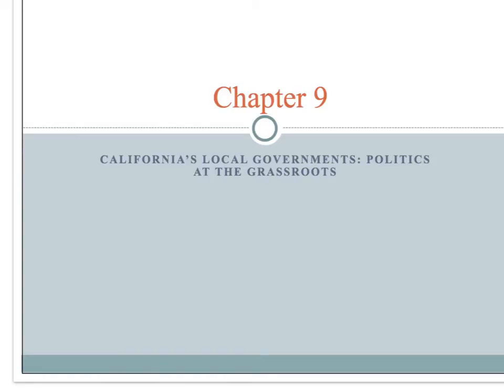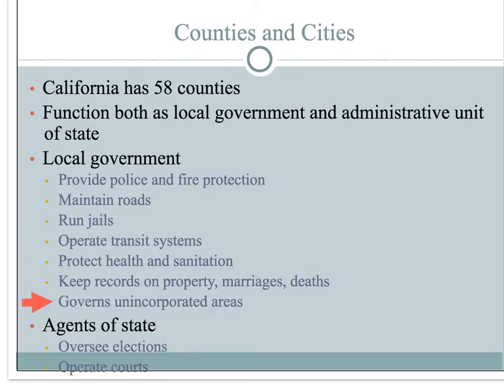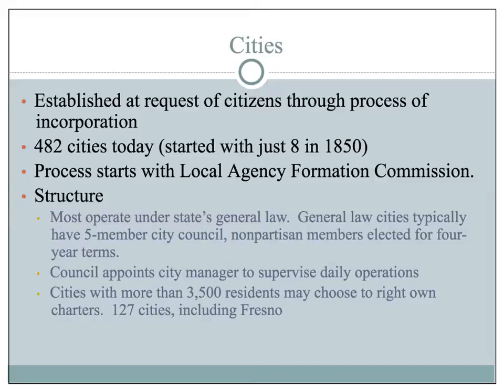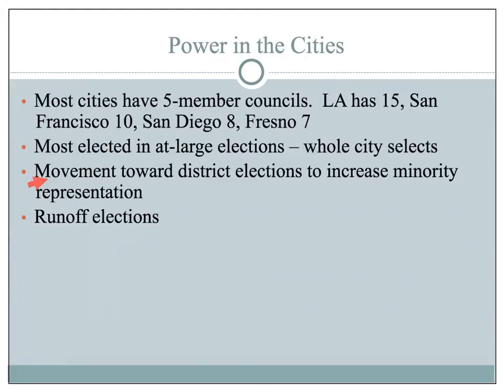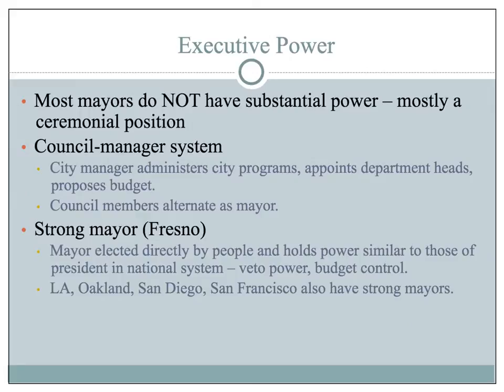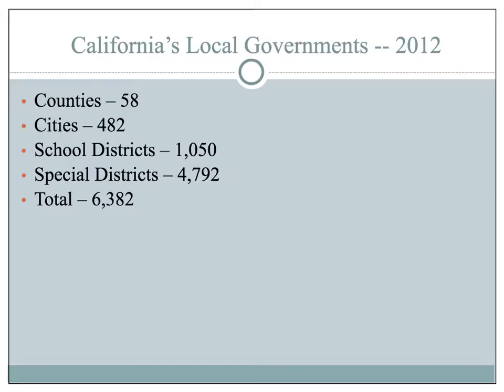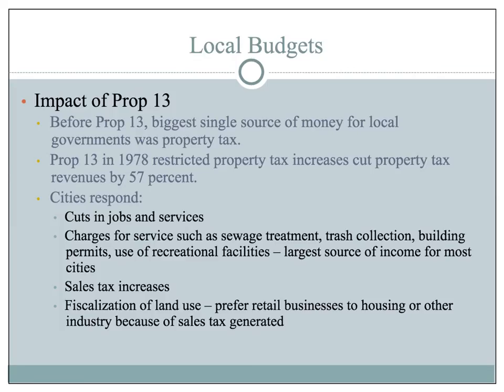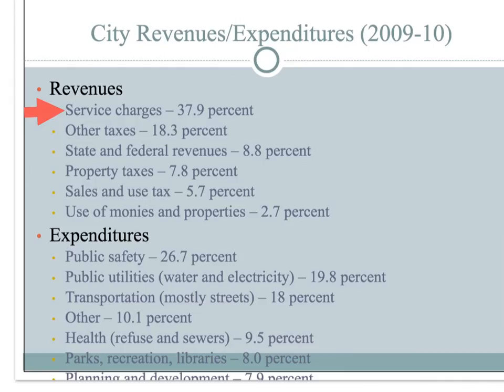Gerston 9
Description